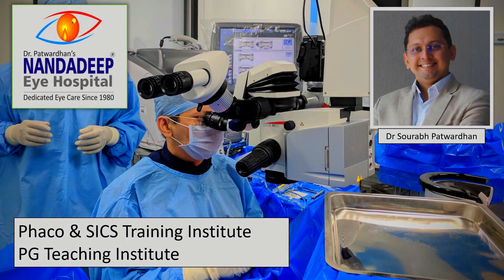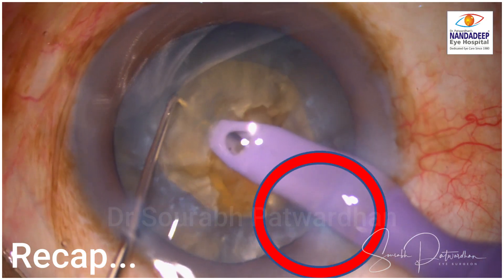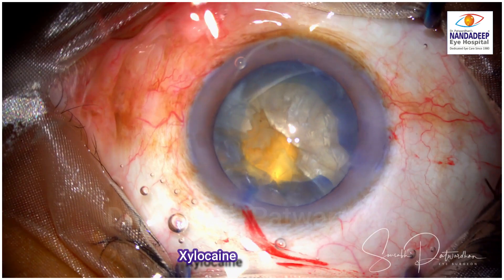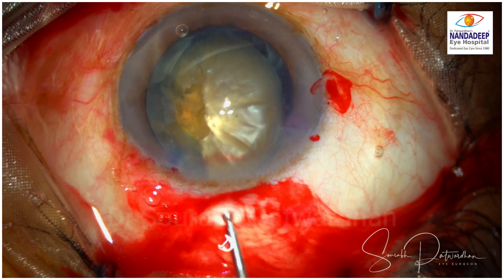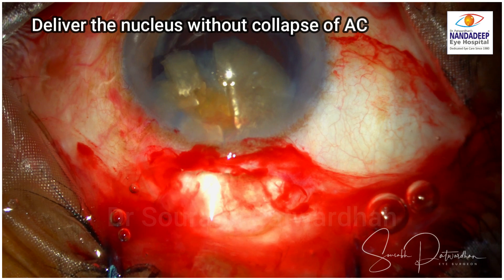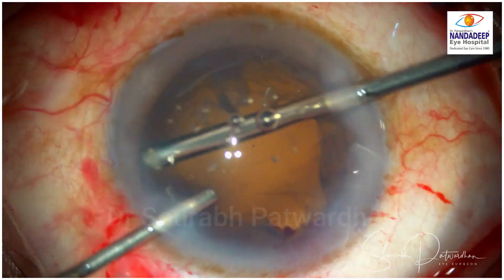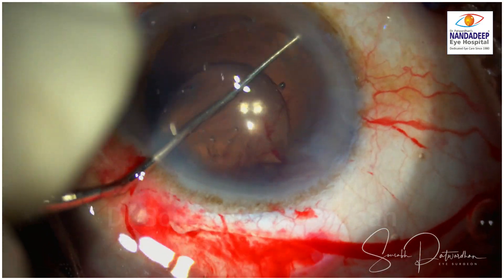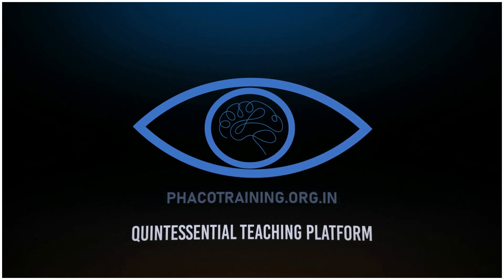143 What happened after Nucleus started tilting? Dr Sourabh Patwardhan